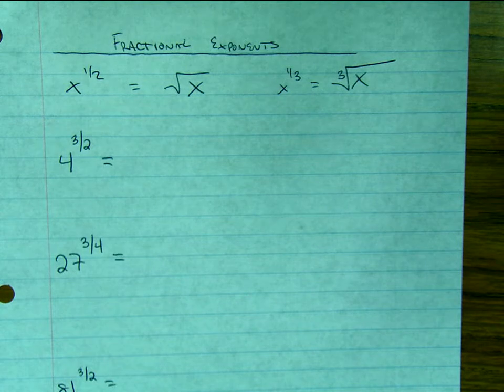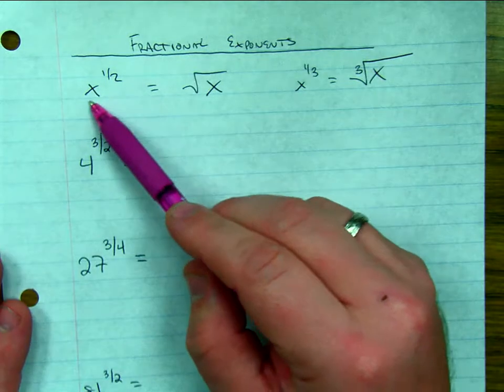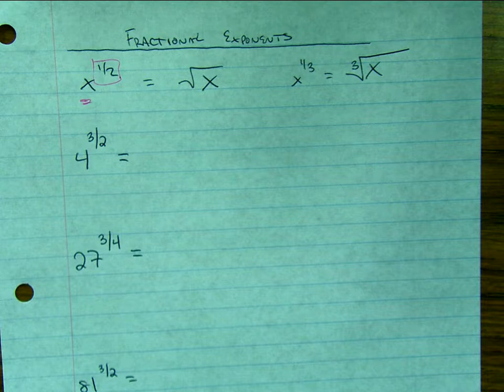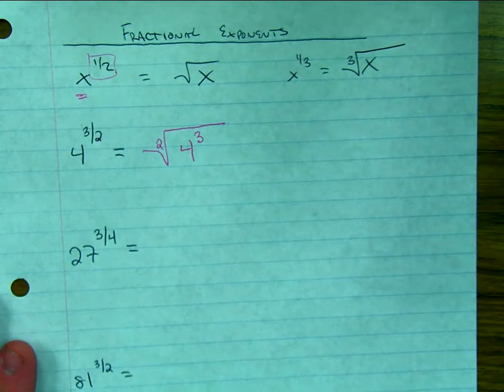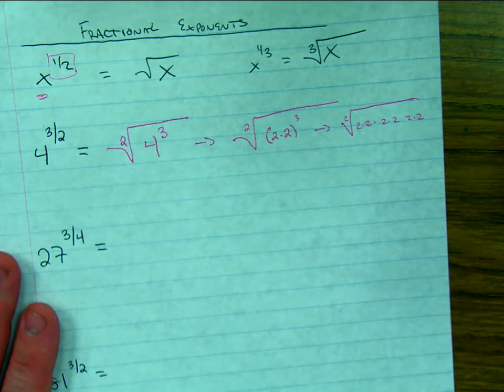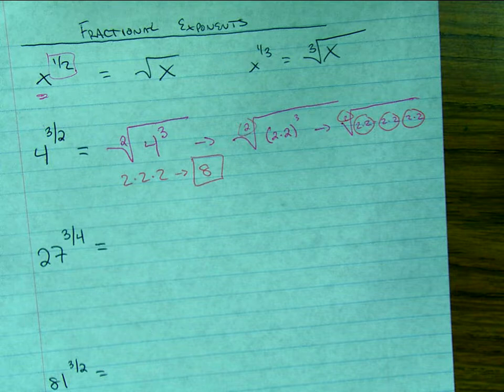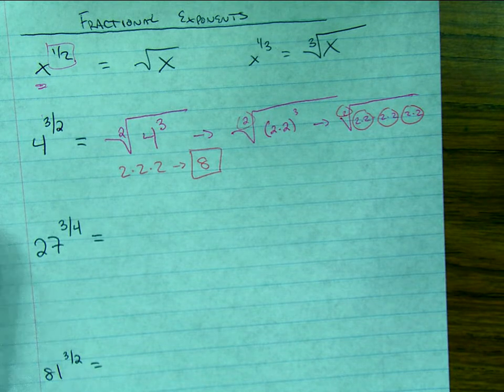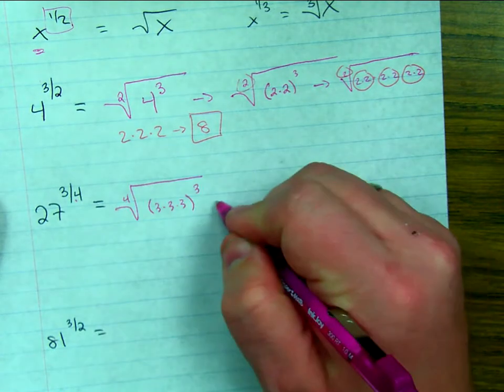6 1 Notes Fractional Exponents